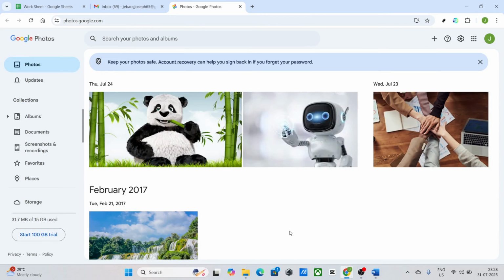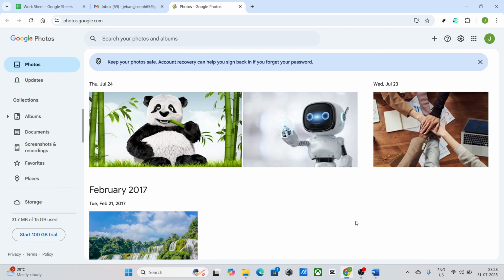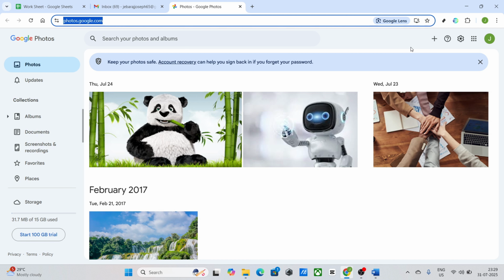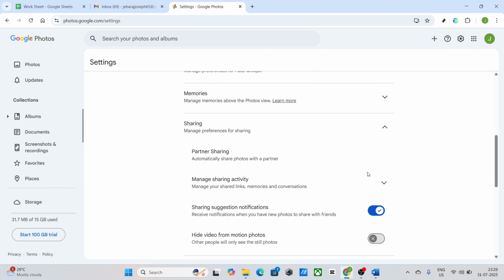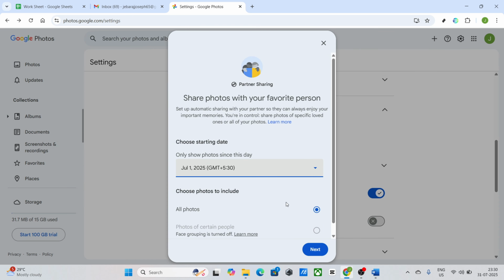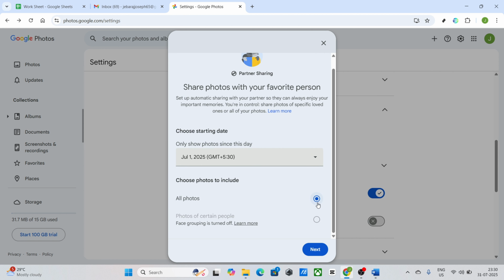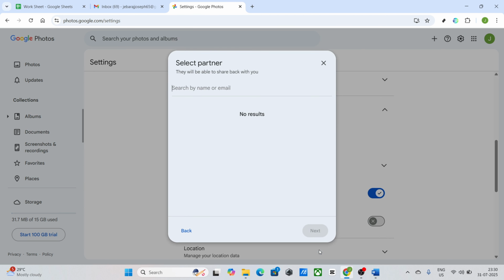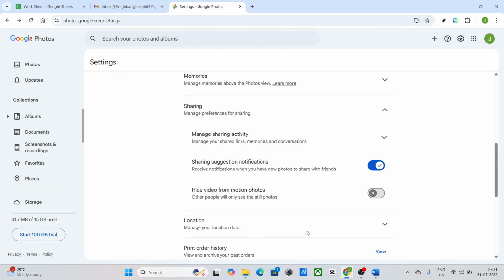How To Transfer Photos From Google Photos to Another Gmail Account 2025 (Step By Step)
Learn How To Transfer Photos From Google Photos to Another Gmail Account 2025 (Step By Step)

How To Transfer Photos From Google Photos To Gmail
Google Photos Transfer To Another Account
Move Google Photos To Another Gmail
Copy Photos Google Photos To New Account